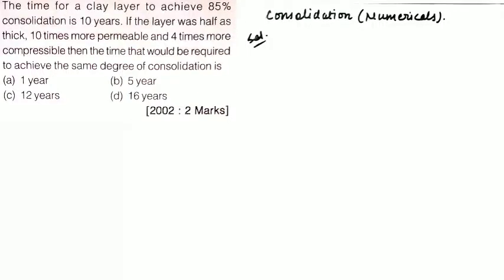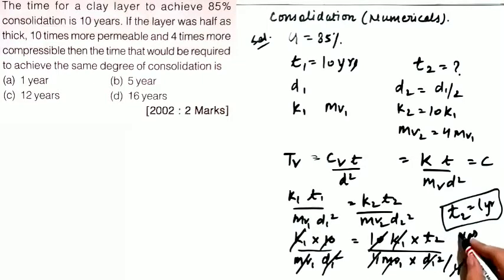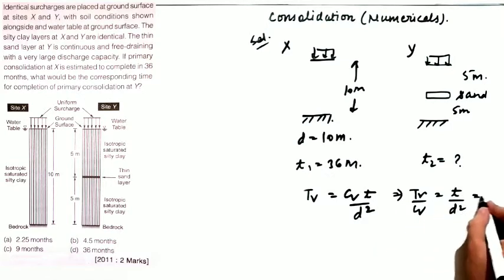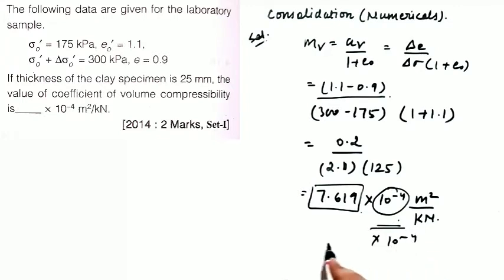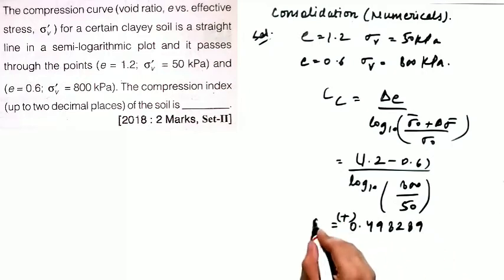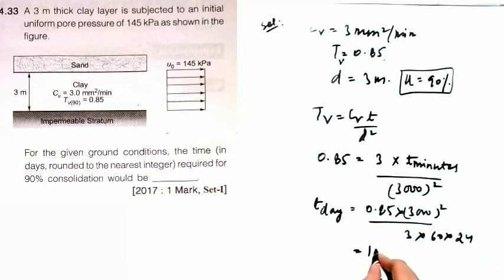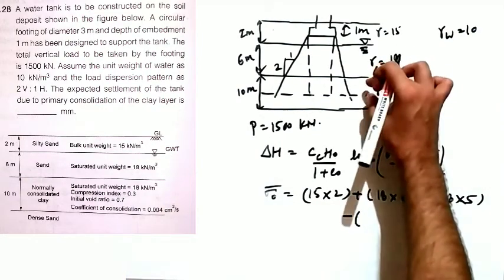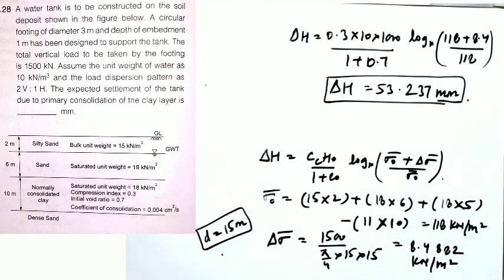Consolidation of soils Numericals | Gate 2021